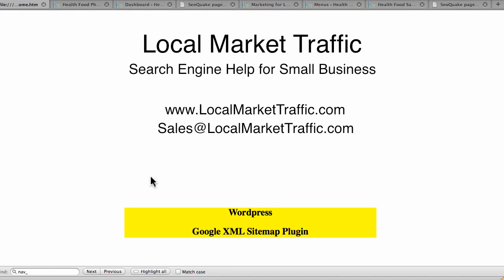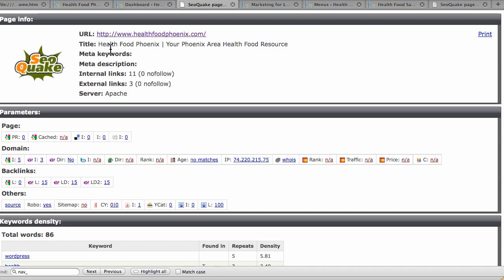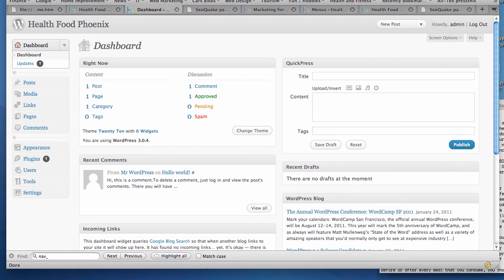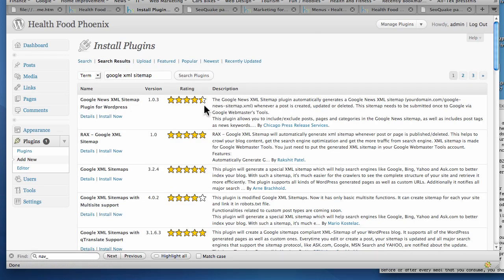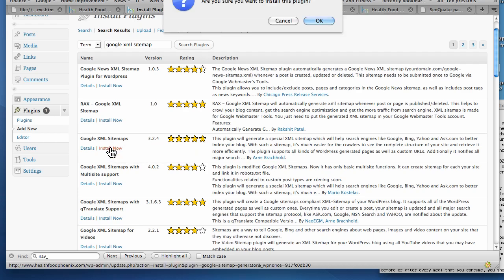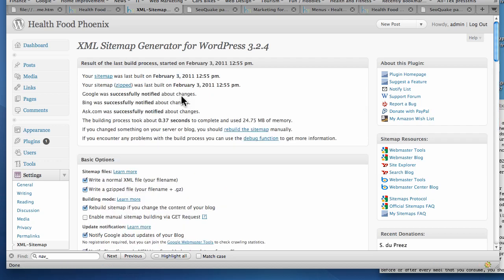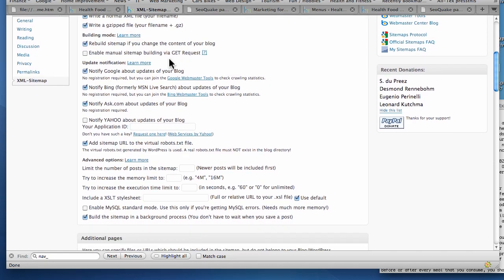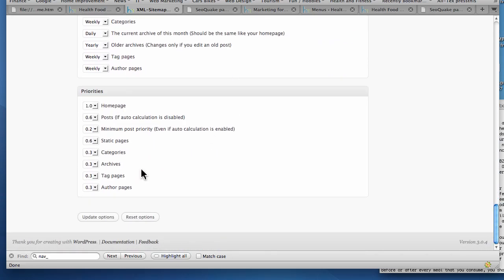Wordpress Plugin XML Sitemap.mp4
This video shows how I use Google XML Sitemap in order to create and manage a sitemap for a website